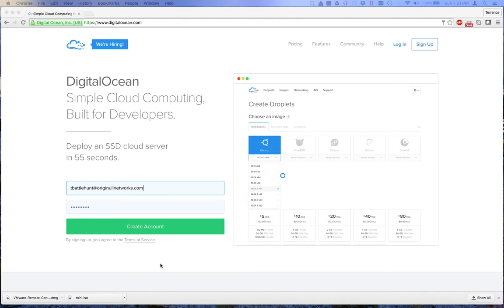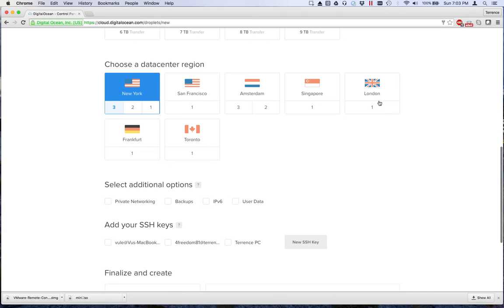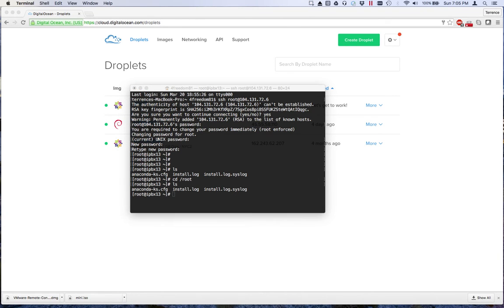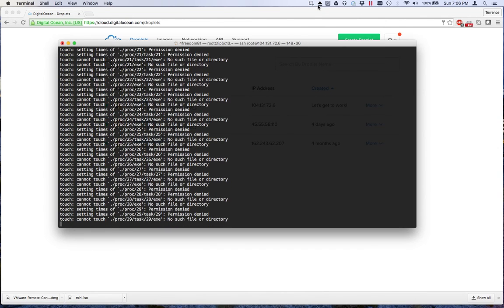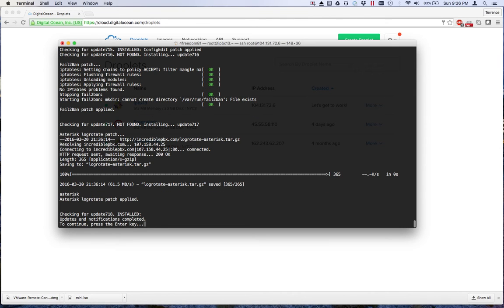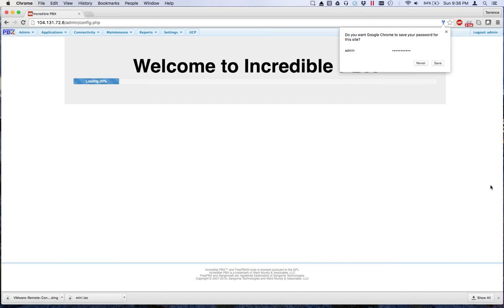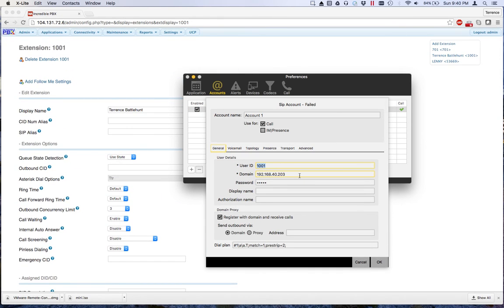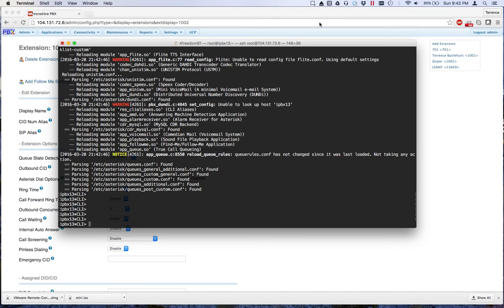Ipbx13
Incredible pbx setup in digital ocean cloud system